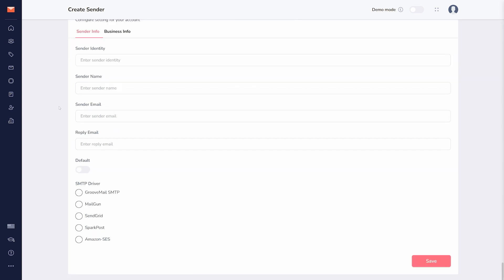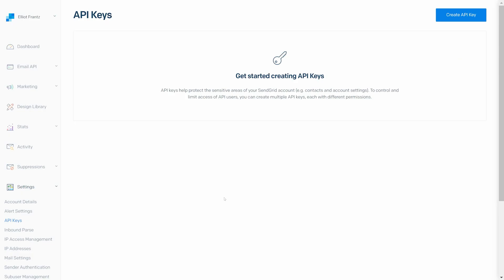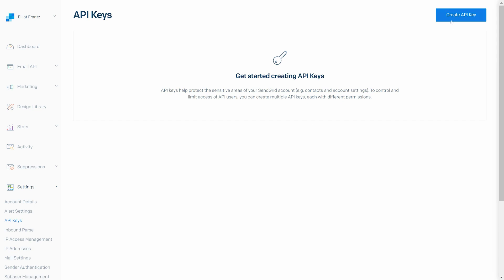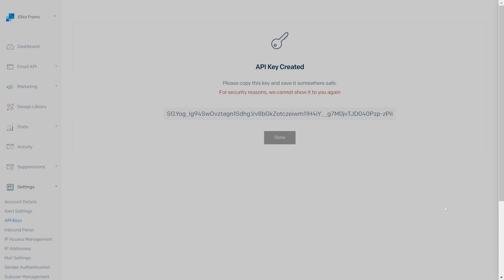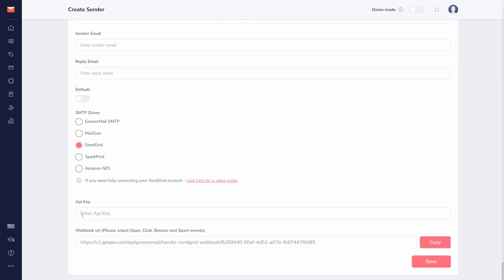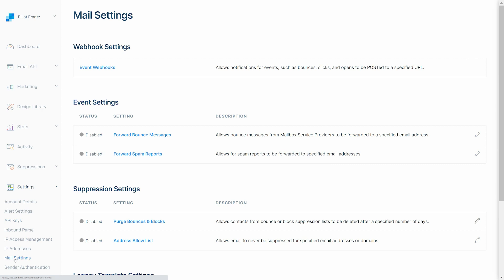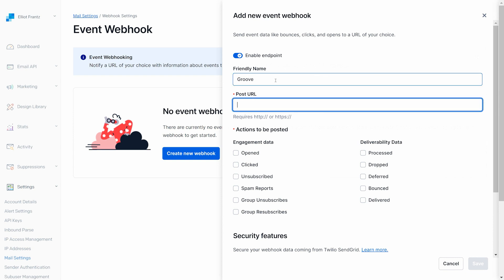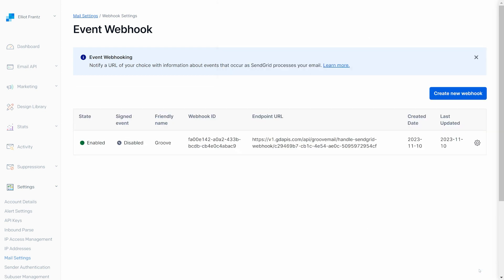Adding a SendGrid SMTP Driver to GrooveMail